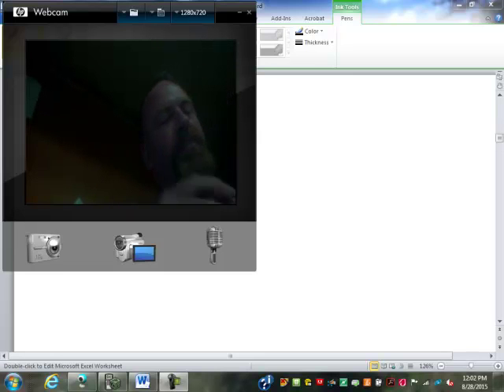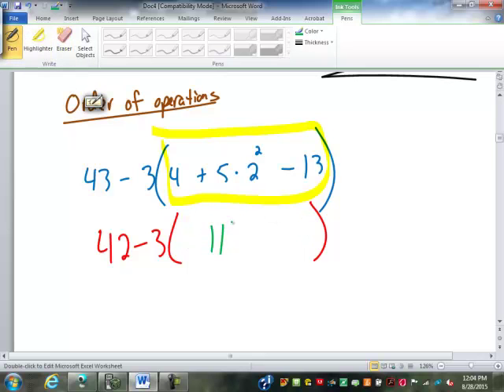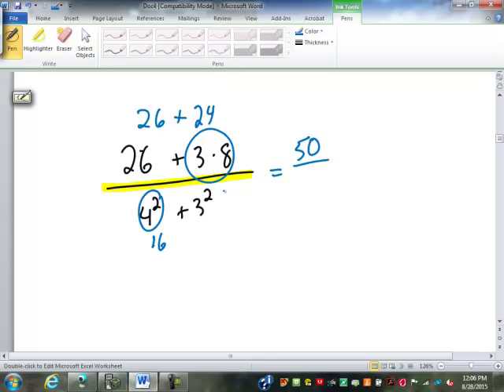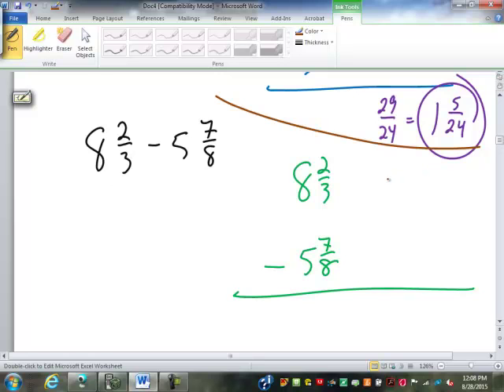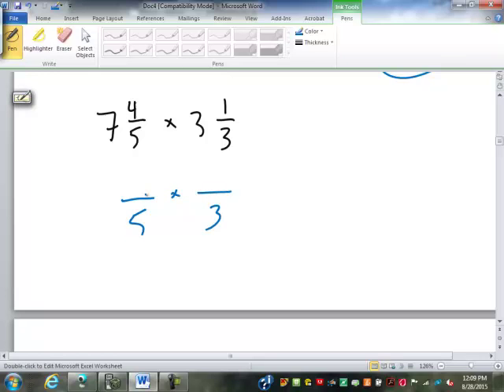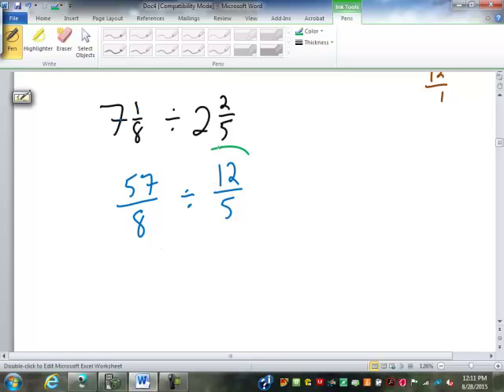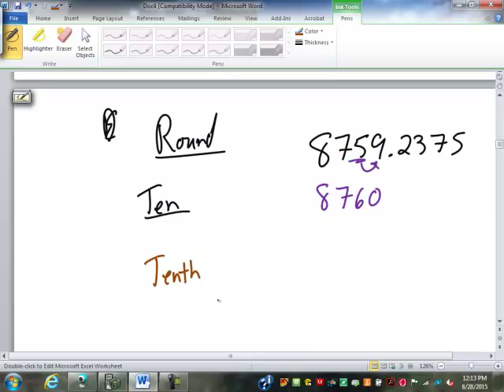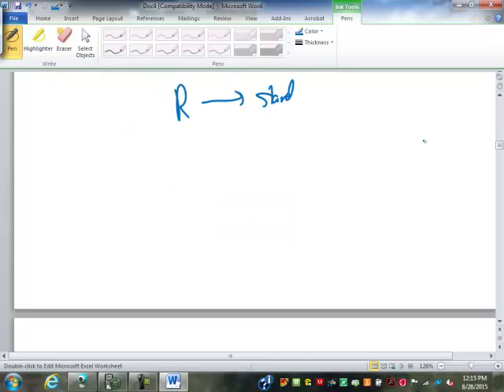6 Study for Test